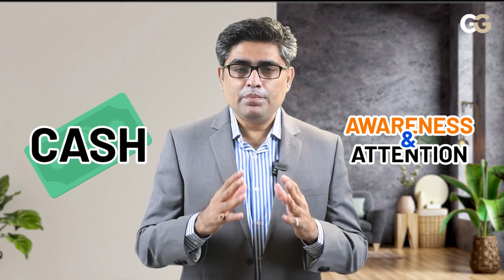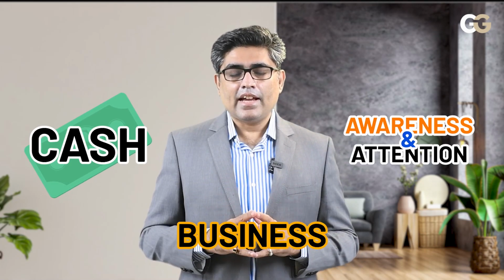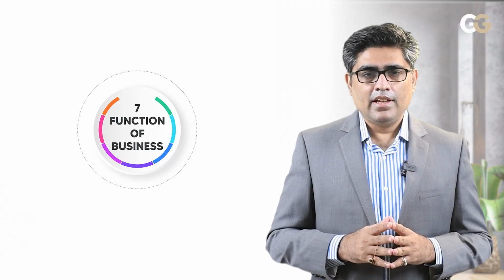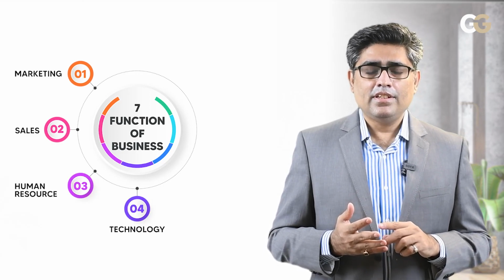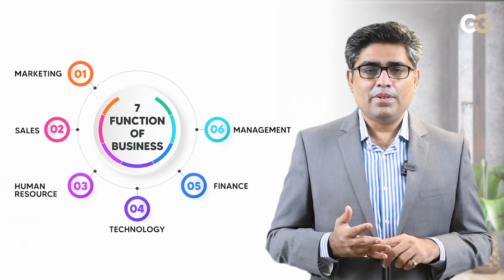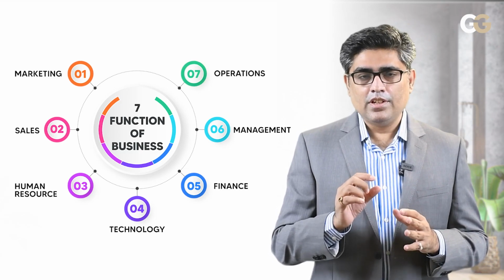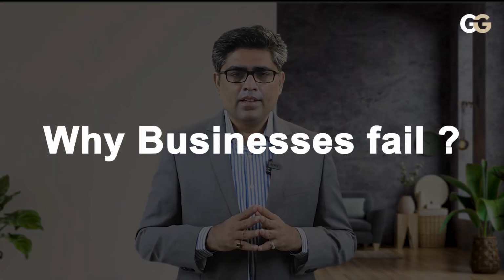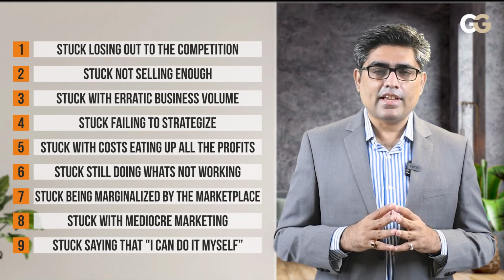ABC Framework for Business by Arindam Chakraborty | Business Secrets | Guni Guru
How to Expand Your Business | Step by Step Through A5 SYSTEM |  ARINDAM CHAKRABORTY

Check all the video courses of Arindam Chakraborty on GuniGuru

Million Dollar Business Secrets Through A5 System takes you through the 5 steps that will help you to transition your Business into a Sustainable, Scalable one that you may run on an Auto Mode with your minimum intervention.
The objective of the course is to layout a Step-by-Step Framework/Blueprint so that you may just follow the same in context of your Business and implement accordingly in order to develop your Business into a Sustainable and Scalable one which you may run on an Auto Mode with your minimum intervention.

Million Dollar Business Secrets Through A5 System presents you with an end to end Framework that you may quickly implement as a Business Owner for your Business that will set you free from your Business Challenges and chart your Business into a Sustainable and Scalable one which you may operate on an Auto Mode with your minimum intervention. This would be not only be helping you now but in your entire Business Journey irrespective of the size or nature of your Business. As this program touches upon the key principles on which the success of any Business depends on that has been filtered through my personal learning and experiences over the years and with the help of which I have undertaken successful Business Transformation exercise of hundreds of companies across multiple industries and sub-industries, this I am sure will help you as a ready-reckoner/guide in your Business endeavour for life.

Welcome to GuniGuru - Your Life Coach YouTube Channel!

Business Secrets
Business Secrets In Hindi
Business Tips Channel
Arindam Chakraborty
Guni Guru